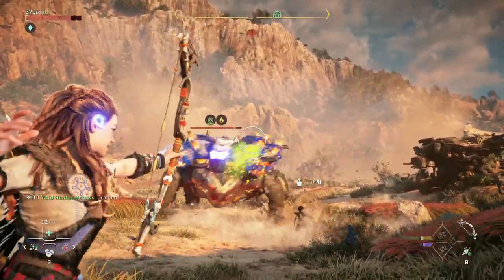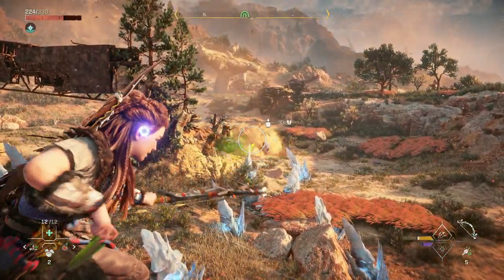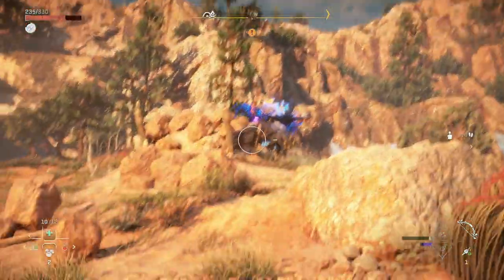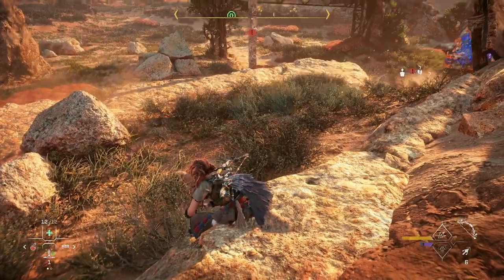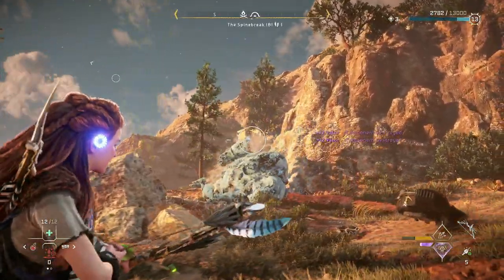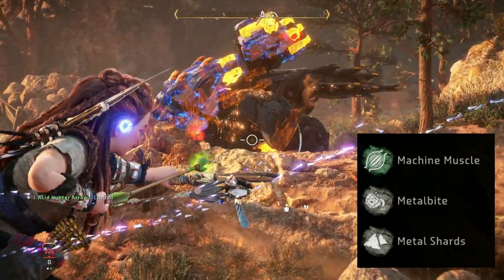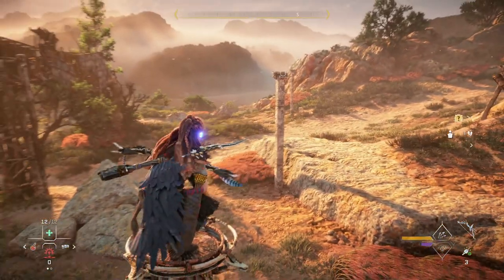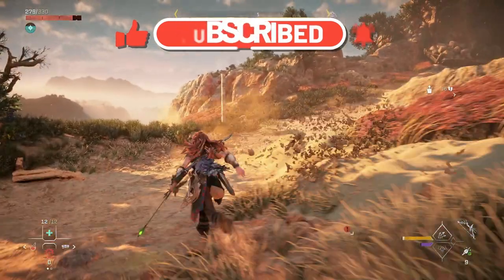ShellSnapper Guide - Horizon Forbidden West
* TRAPS HAVE BEEN NERFED*
Today let's take down Tiderippers with this easy-to-follow strategy.